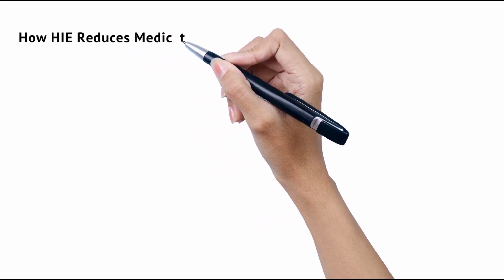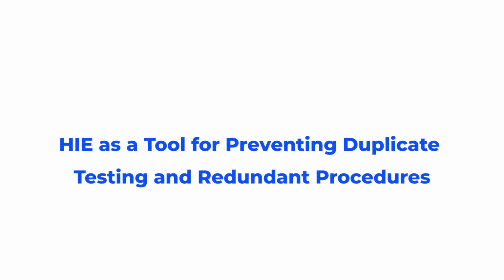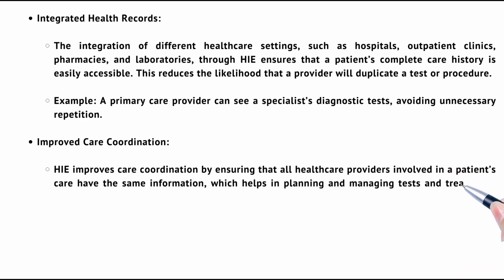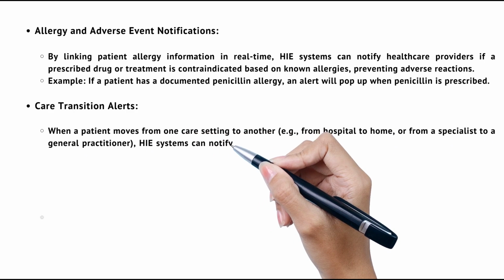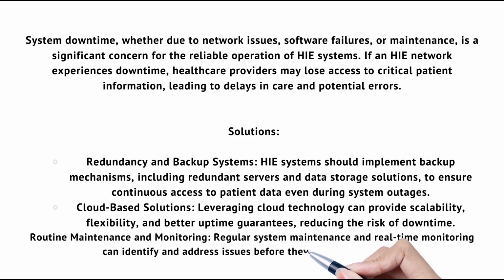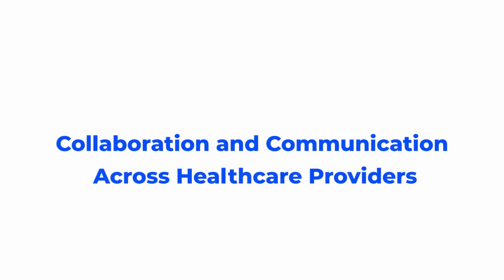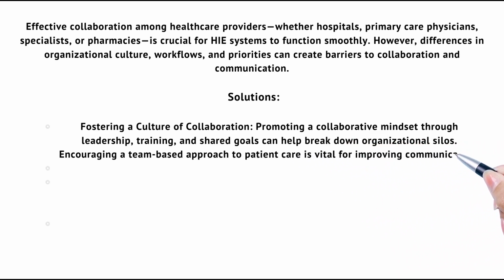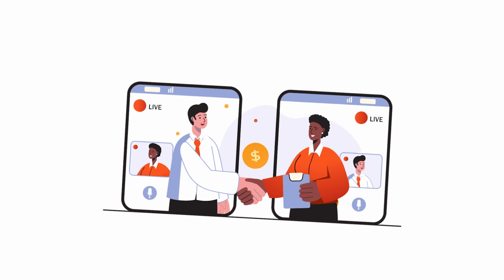Health Information Exchange Part 7